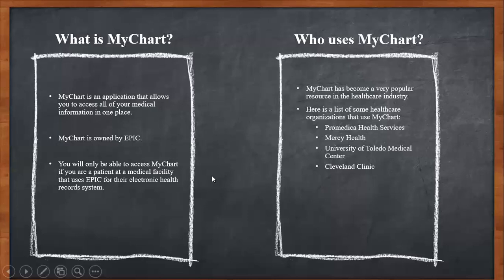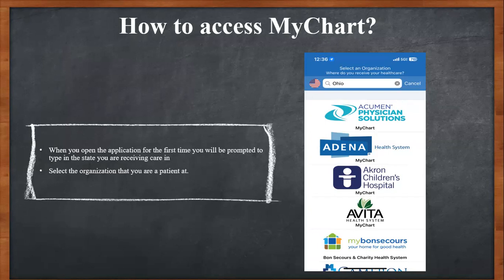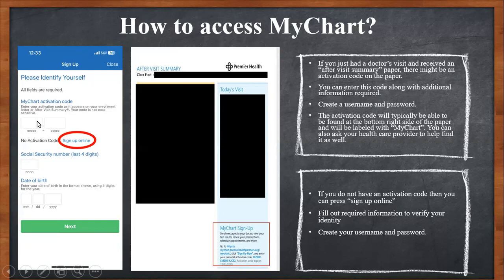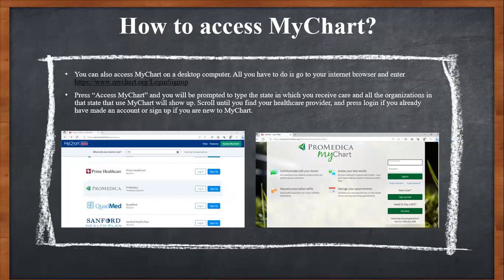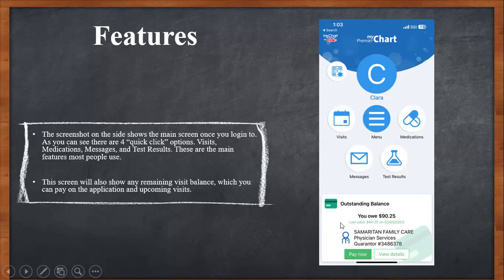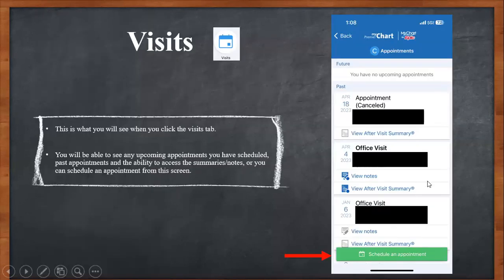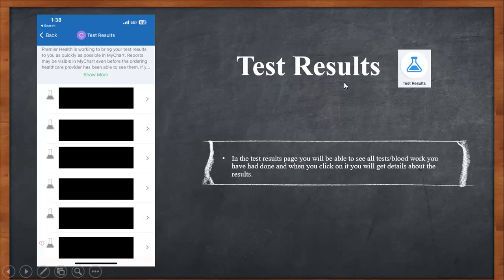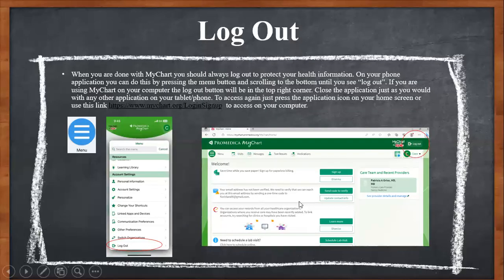Technology Program - MyChart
Learn the basics of accessing MyChart and the features of it.